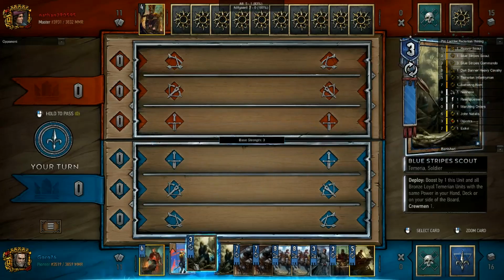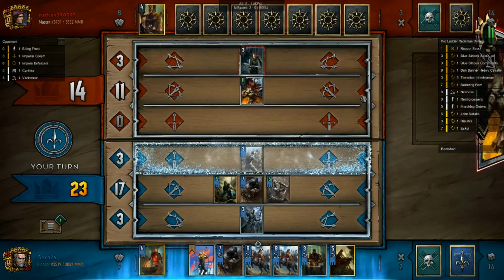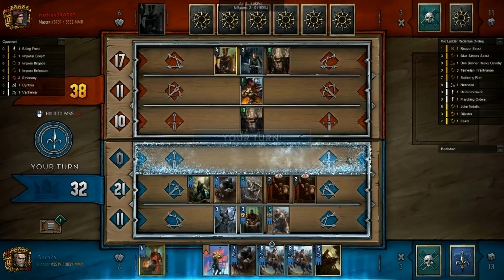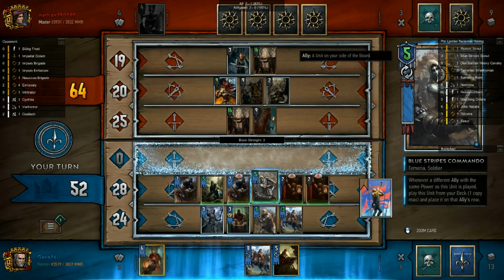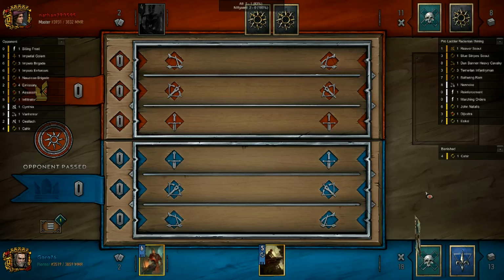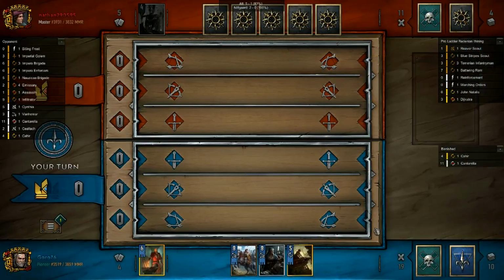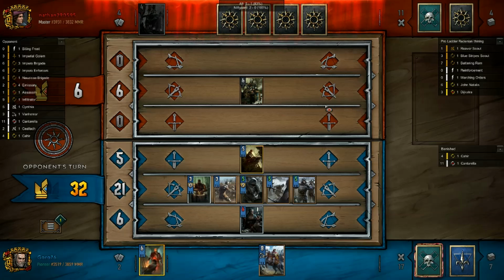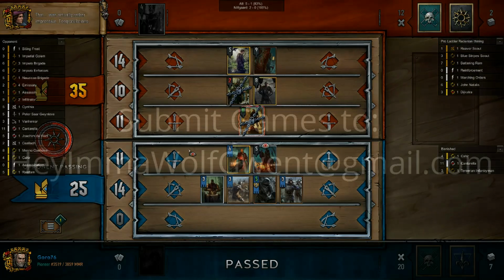GwentCast - Bloody Ox Quarterfinals - Nothern Realms Armor Up vs Nilfgaard Spies (Game 1)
Bloody Ox Quarterfinals Game 1

Northern Realms vs Nilfgaard

Tweet the submitter of the video and tell them you want more Videos from this tournament @gorogwent